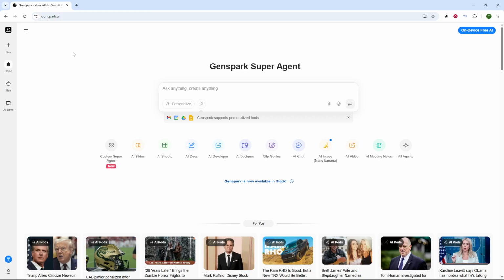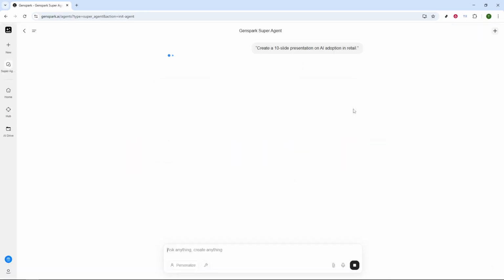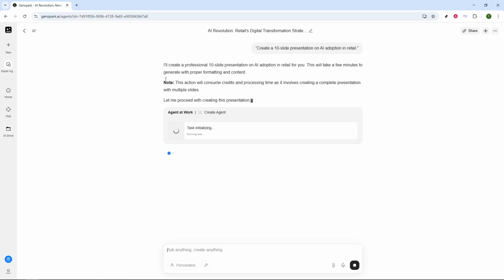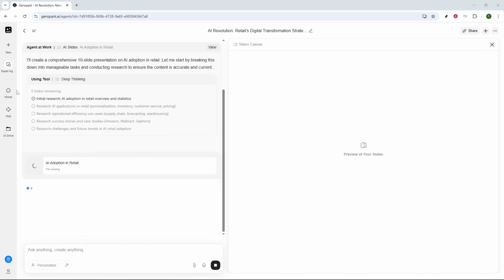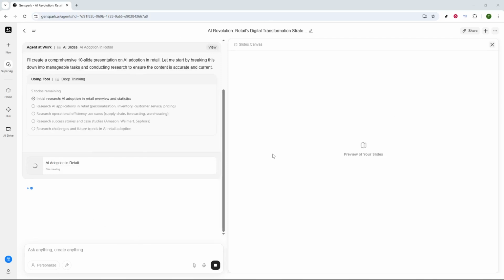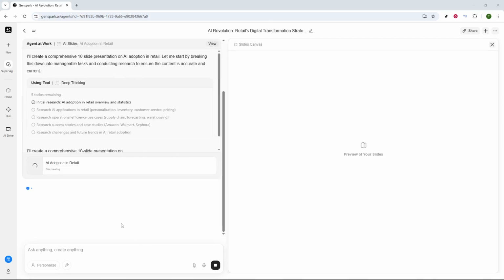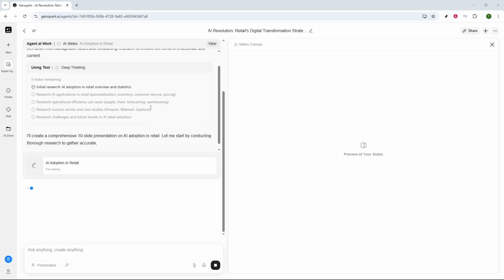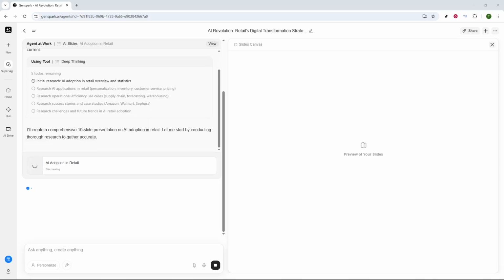How to Use the Genspark AI Agent [2026 Full Guide]